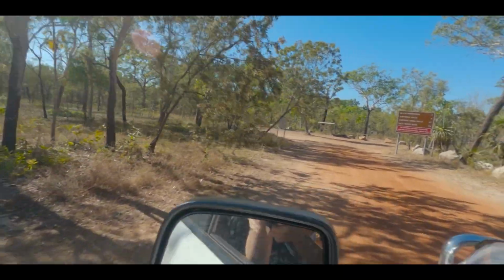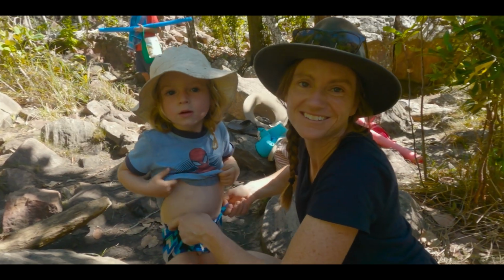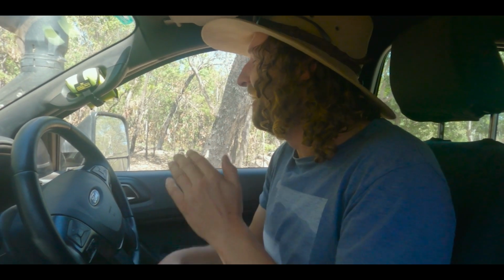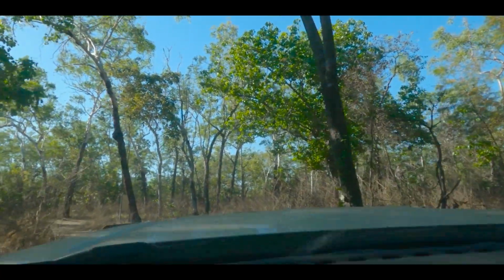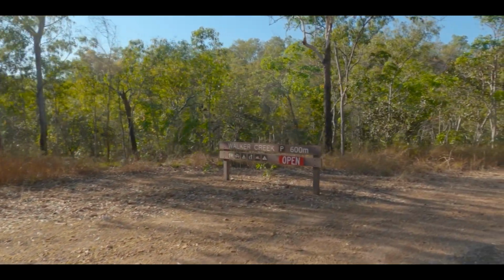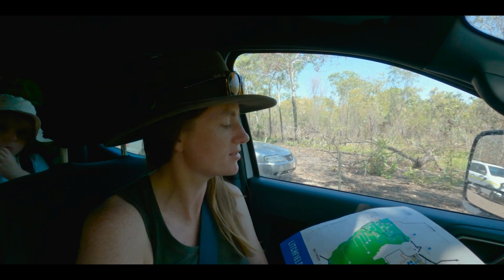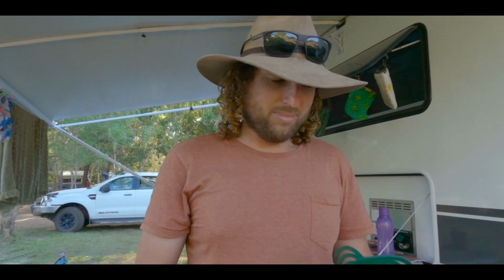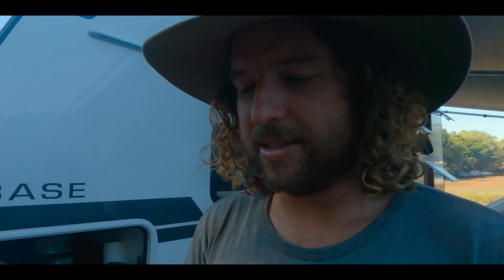Litchfield National Park Part 1 | Offroad Adventure, Epic Waterfalls | Episode 34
We're back, baby! It's time to explore Litchfield National Park!

After re-stocking in Darwin, we're off to Litchfield for a fun-filled week exploring the waterfalls and swimming holes that make the area famous.

In Part 1, we're heading off-road and tackling some of the creek crossings as we head down to Tjaynera (Sandy Creek) Falls and then to Suprise Creek Falls.

After such an epic day exploring, our next spots to check out were Walkers Creek, Wanji Falls, and then we finished off with a swim at Buley Rock Holes.

We've still got heaps to explore in this incredible park, so make sure you tune in next week for Part 2 of our Litchfield National Park trip.

You can always see what else we're up to by following us on Facebook and Instagram (links below). See you next Sunday!

TubeBuddy